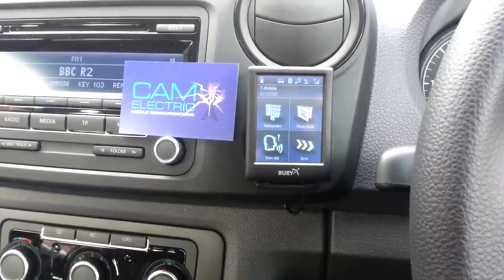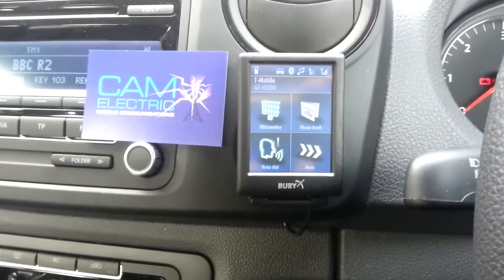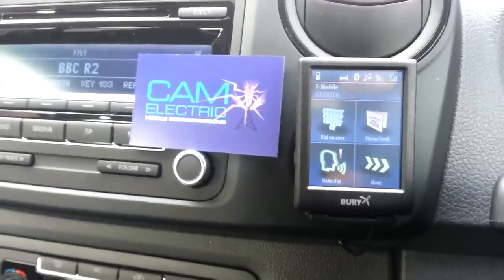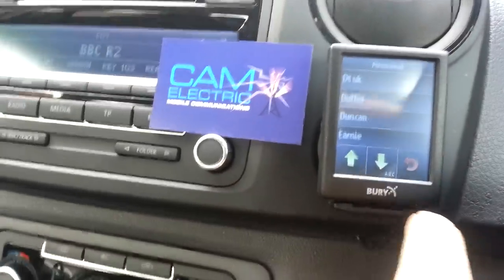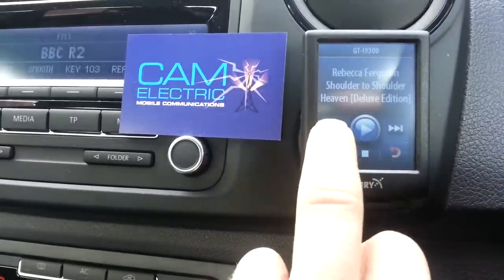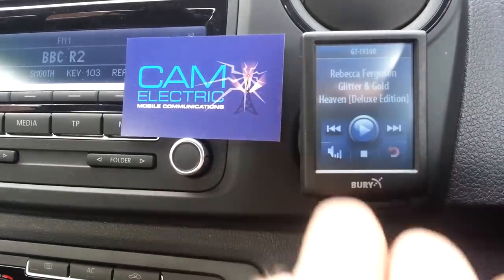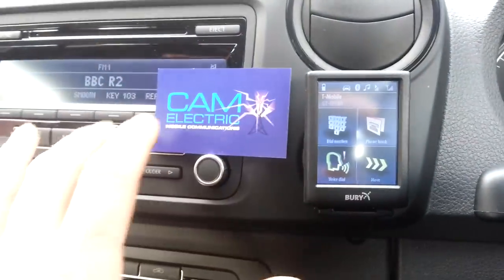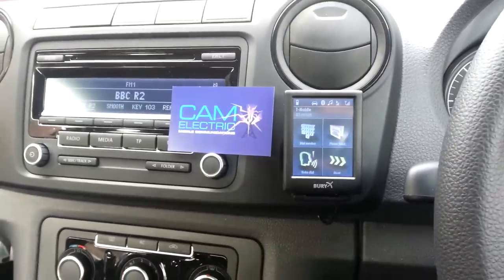Bury CC9068 fitted to VW Amarok